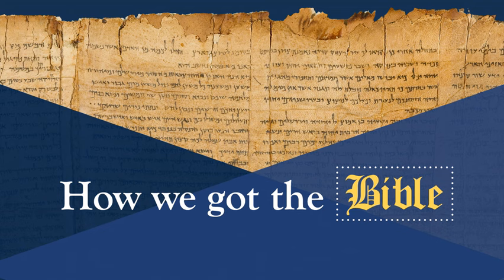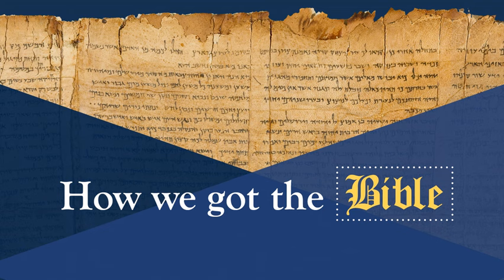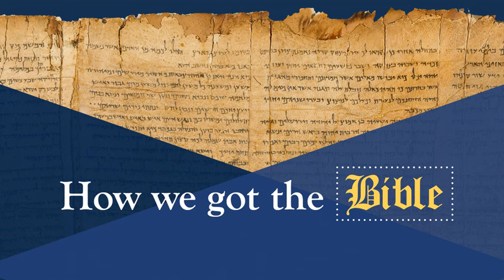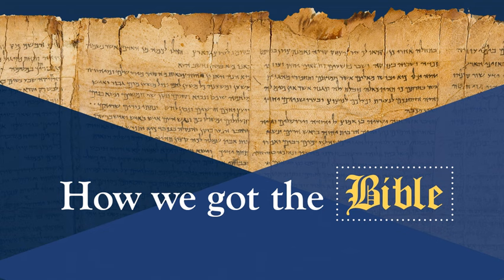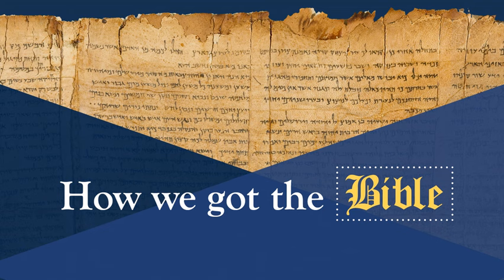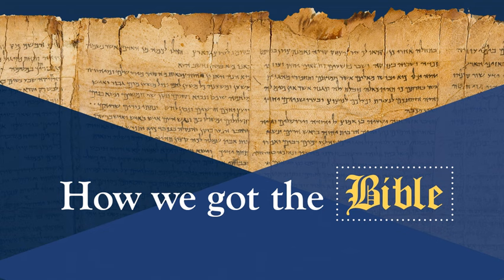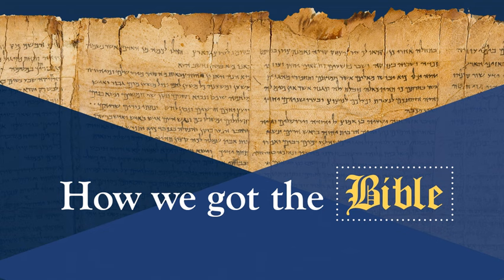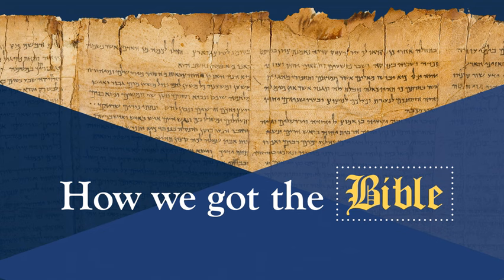348 Bible 19 – God’s Form or God’s Nature (Translating Philippians 2.6-7)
This is our first of five examples of bias in translation. Today we’ll examine Philippians 2.6-7, specifically focusing on how translators render two important words (ἁρπαγμός harpagmon and μορφή morphe). We’ll see how a couple of the most popular evangelical versions break free from the underlying Greek syntax in order to inject their own doctrinal bias into scripture. Regardless of your own interpretation of this passage, can we all agree that translators should not read their beliefs into scripture?

—— Books ——

  •  A Greek-English Lexicon of the New Testament and Other Early Christian Literature, 3rd Edition (BDAG)

  •  New American Bible (NAB)

  •  The New Oxford Annotated Bible (NRSV)

  •  Truth in Translation by Jason David BeDuhn

—— Links ——